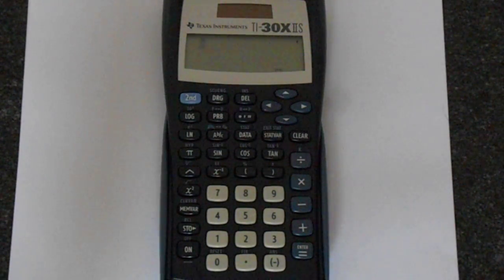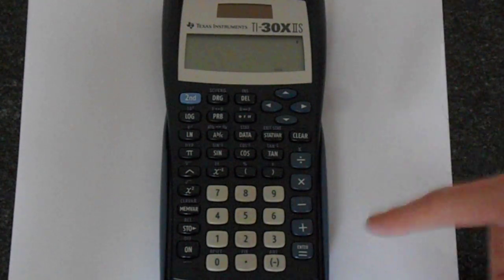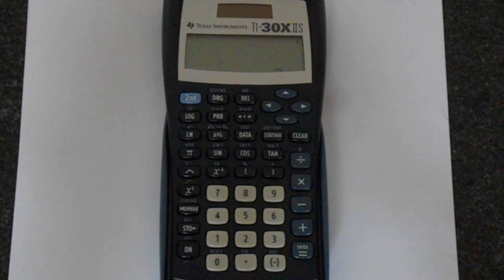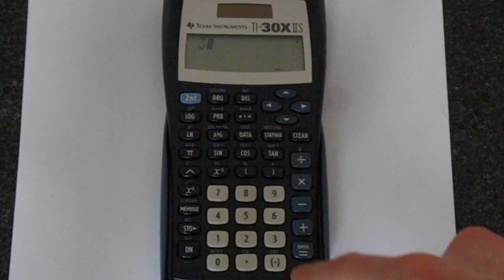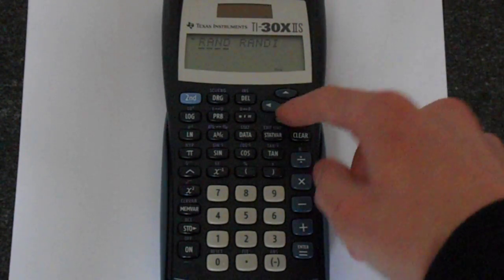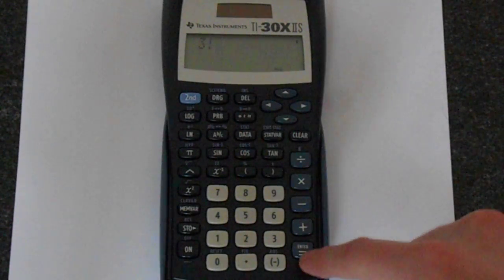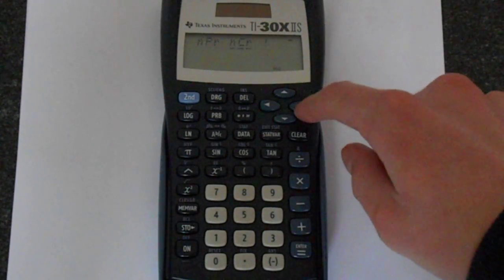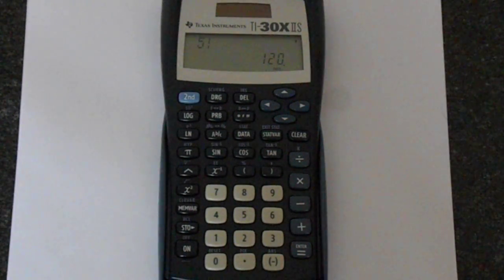TI-30X IIS: Factorials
The factorial function on the TI-30X IIS is not easy to find. In this video the hidden location of the illusive factorial key will be revealed.